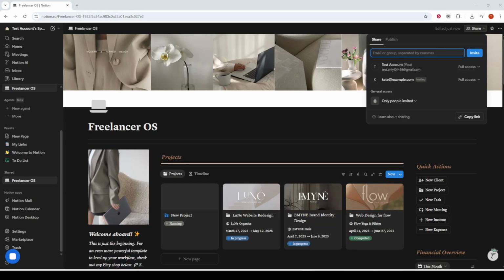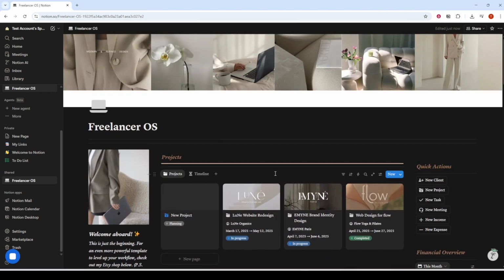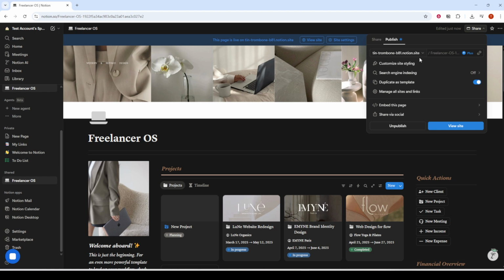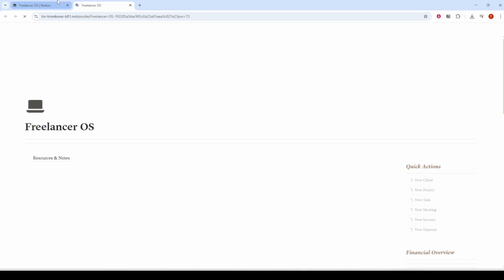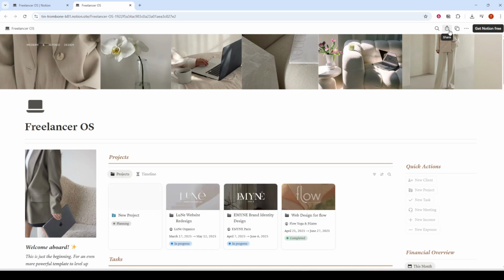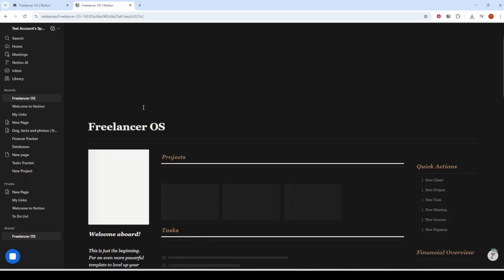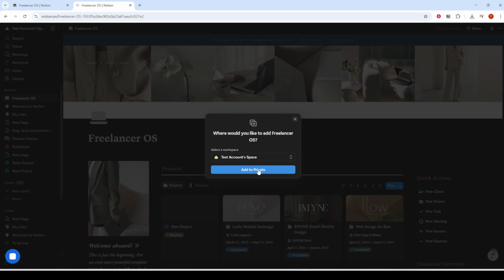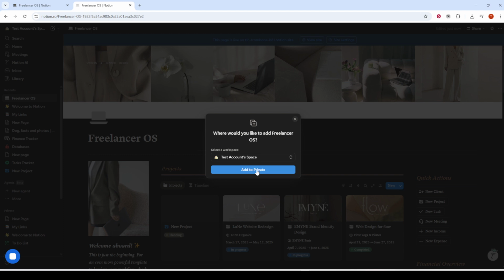How To Duplicate A Notion Template Using Notion (Full Guide)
In this video, you will learn the exact process for adding any Notion template to your personal workspace. Whether it is a free or paid template, the duplication process is quick and easy.

What you will learn:
• How to find the duplicate button on a public page
• Selecting the correct workspace for your new template
• Troubleshooting common duplication errors
• Basic customization after the template is added